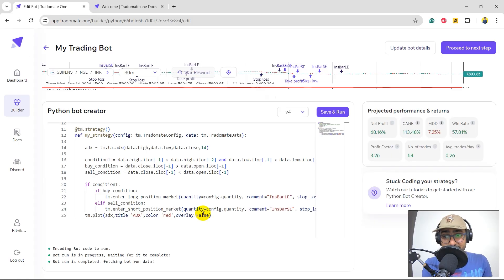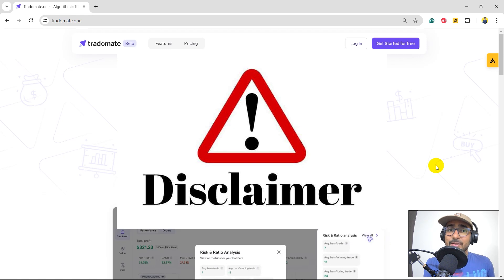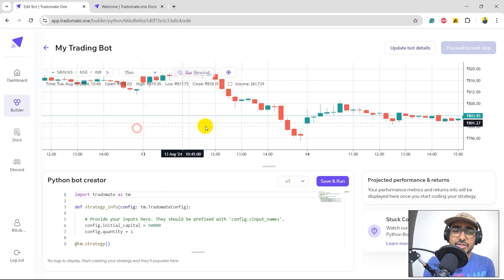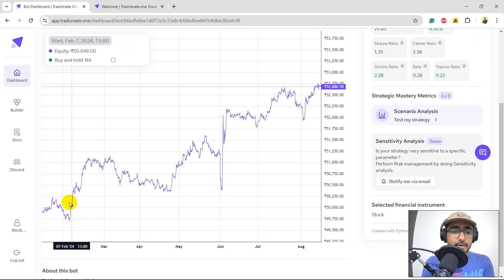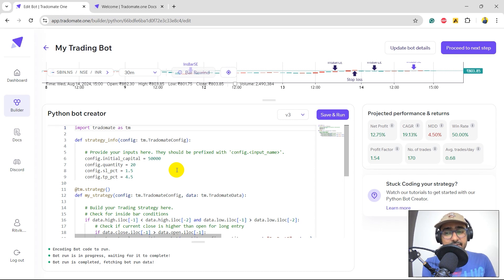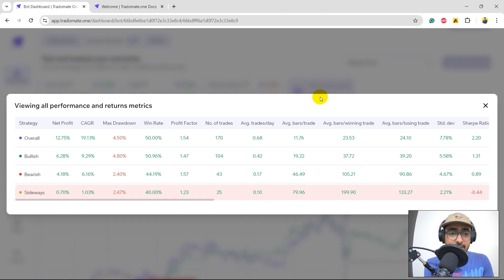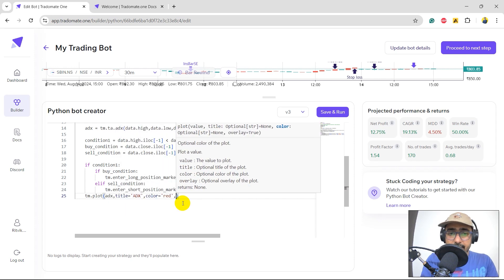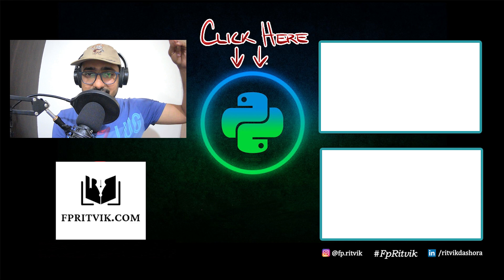This inside bar strategy will blow your mind | Tradomate.one Python trading bot 📈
Best Inside Bar Trading Strategy blows mind. I made Tradomate.one Python trading bot & got some great results. enhances your trading strategies for free.

֎ ChatGPT Prompt to help you code Python Trading strategy at Tradomate.one

⌚ TimeStamps:
Introduction (0:00)
About Financial Programming with Ritvik (0:35)
Disclaimer (1:39)
About Tradomate.one (2:00)
Building Trading Strategy (3:00)
Improving Trading Strategy I (6:11)
Improving Trading Strategy II (8:49)
Final Results (10:17)
Next videos (10:41)
Outro (11:33)